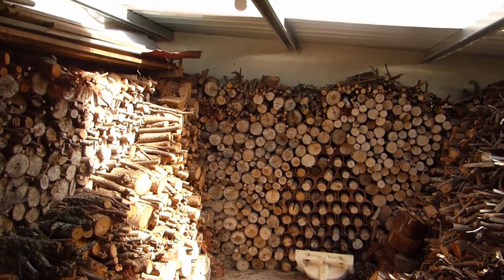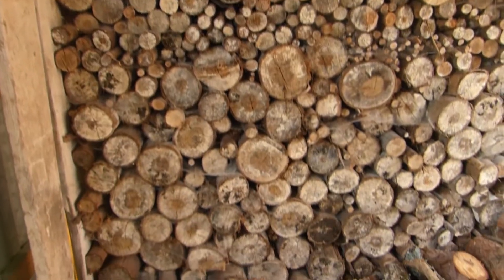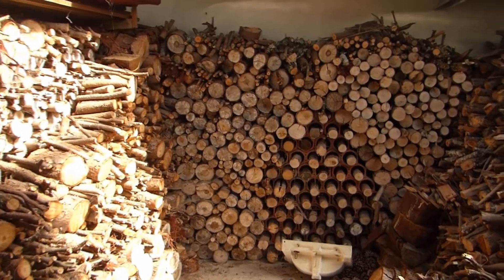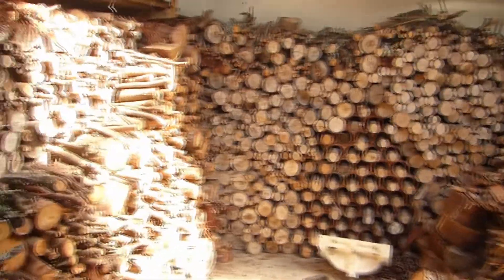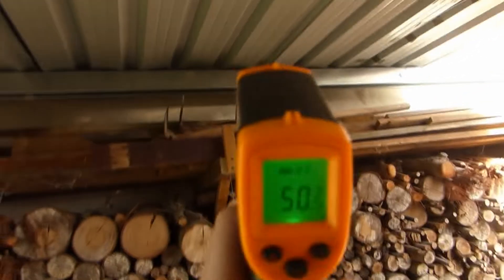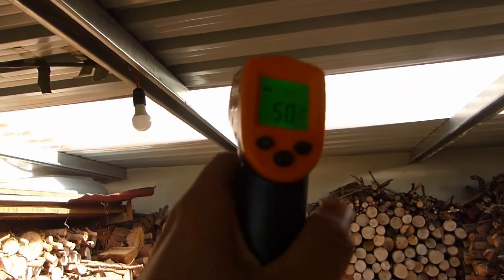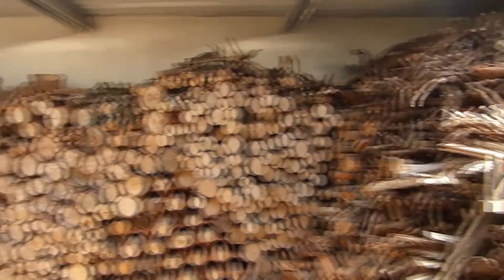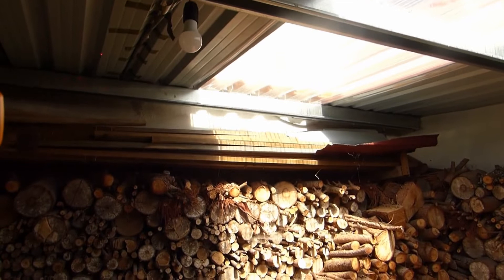Winter is on The Way, Am I Ready? Wood Shed Update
Am I ready for winter? Plus a little extra how hot the roof is.